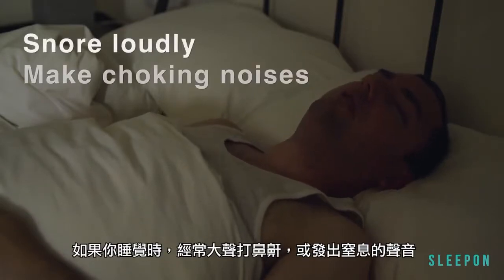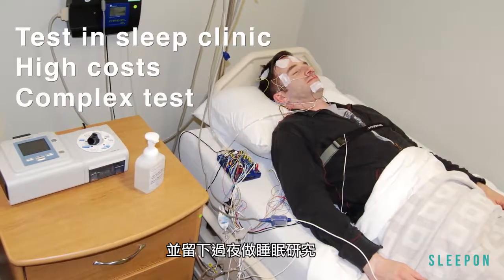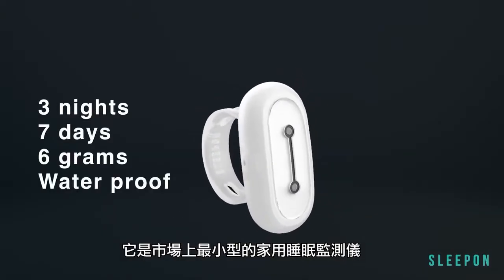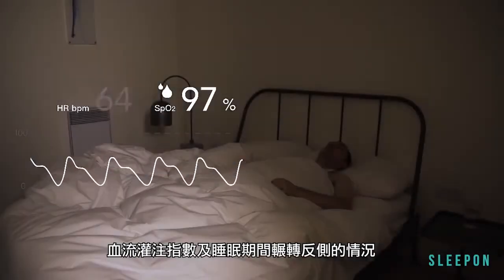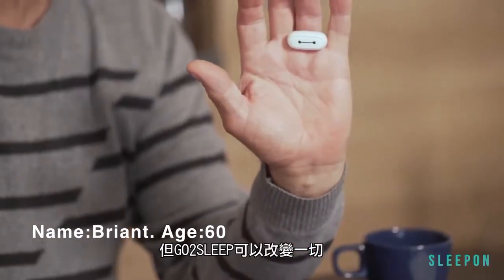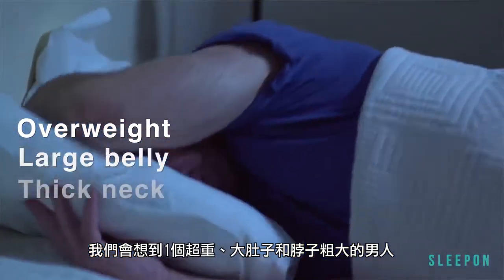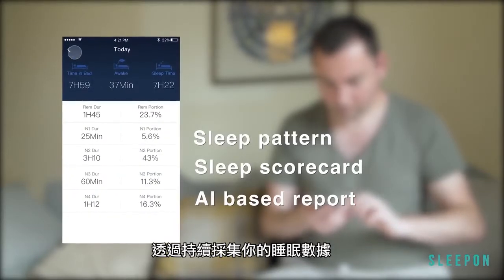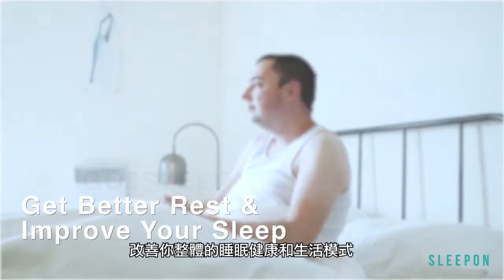【指環式睡眠監測儀】SLEEPON GO2SLEEP | 自動追蹤睡眠狀況 | 監測睡眠窒息症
全球首個睡眠窒息症偵測指環，輕巧防水，戴上後自動追蹤睡眠狀況。

內容
0:00 睡眠窒息症症狀
0:39 SLEEPON GO2SLEEP指環式睡眠監測儀
1:07 產品優點
1:40 用家分享
1:58 睡眠窒息症影響
2:15 睡眠窒息症患者數據
2:36 SLEEPON GO2SLEEP 數據收集功能
2:51 用家分享
3:03 總結

功能
~ Sleepon App 記錄、查看詳細睡眠報告
~ 全球首個睡眠窒息症偵測指環
~ 追蹤睡眠狀況，睡眠窒息症篩檢，改善睡眠健康
~ 追蹤血氧飽和度、心跳、血流灌注指數及睡眠期間輾轉反側的情況
~ 輕巧舒適，重量只有約6g
~ 防水設計，可戴著儀器洗手
優點:
~ 目前市場上最小型的家用睡眠儀
~ SLEEPON APP多項功能：提供線上睡眠改善課程、專家諮詢、睡眠社區等，可1對1線上諮詢睡眠專家，隨時隨地解答睡眠問題
~ 配有大、中、小號的指套

推薦影片
【世界最細 睡眠呼吸機】外旅必備 睡眠呼吸機 | ResMed AirMini 睡眠呼吸機 | 改寫你的睡眠故事

【掌上睡眠呼吸機】世界最細, 輕易『掌握 』睡眠呼吸機 | 2分鐘學懂ResMed Air Mini 睡眠呼吸機 | 睡眠呼吸機 應用篇

相關資料
睡眠窒息專區

中風及心臟病風險高3倍 原因竟是睡眠窒息症

擊破常見的睡眠呼吸機 副作用 | 5大重點改善睡眠窒息症

揀選優質的睡眠窒息呼吸機 5大錦囊您不可不知

5+7功能 女版睡眠呼吸機 改善女士睡眠窒息症

睡眠質素一分鐘自我小測試：你是否有睡眠窒息症狀？

擾人的鼻鼾聲！7大症狀離「 睡眠窒息 」不遠了！

[鼻鼾救星] 睡眠窒息症 ・ 鼻鼾有得救！治鼻鼾三招 | 不用手術

枕邊人晚晚打鼻鼾　或許是睡眠窒息警號

相關產品
鼻鼾及睡眠窒息症用品